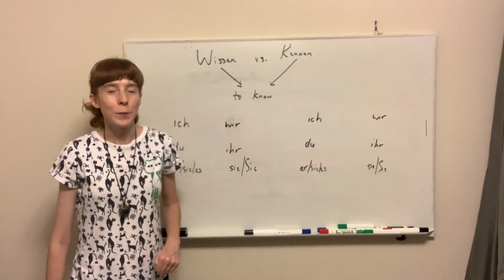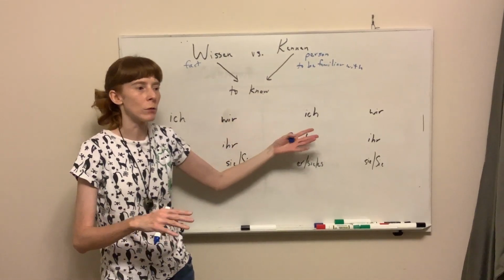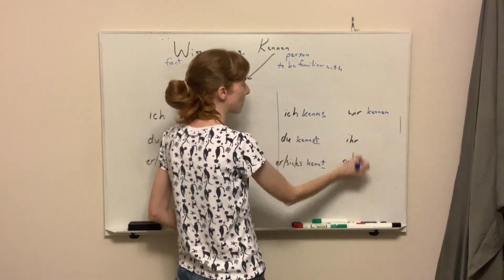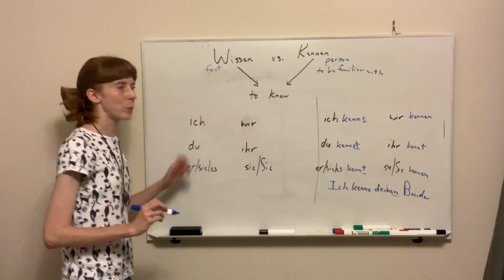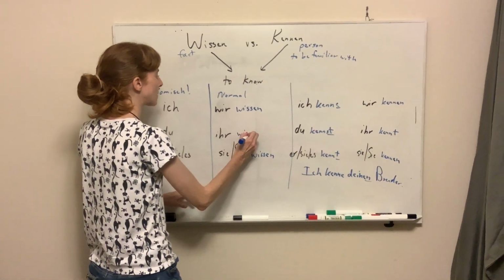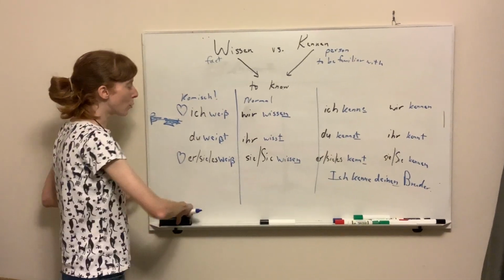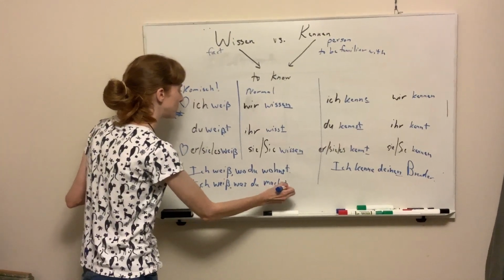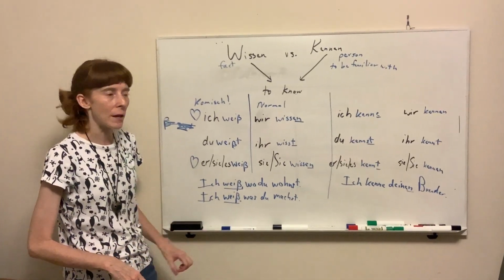Wissen vs. Kennen